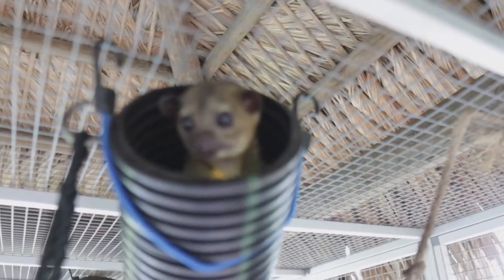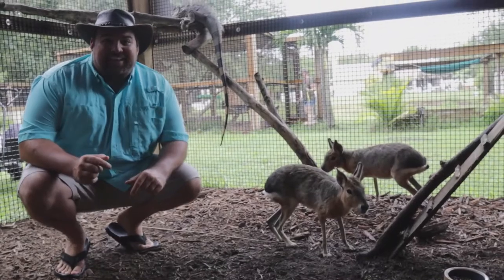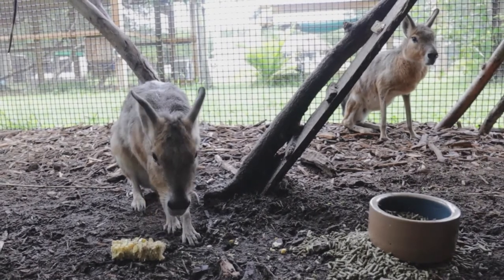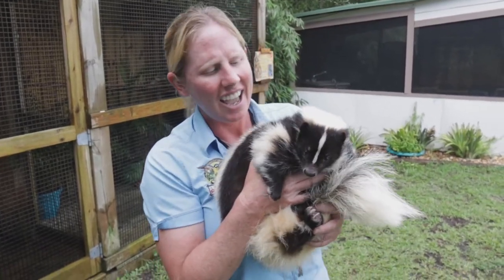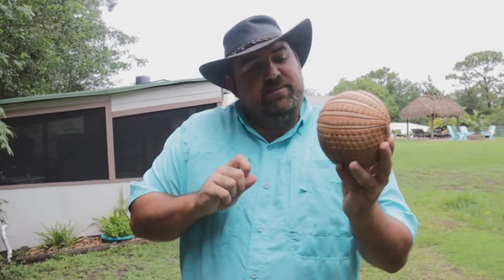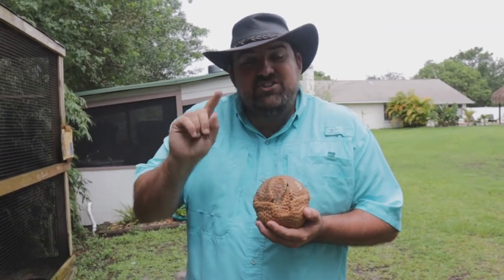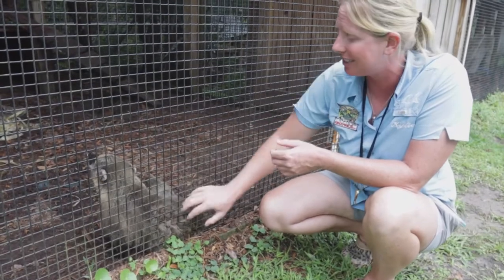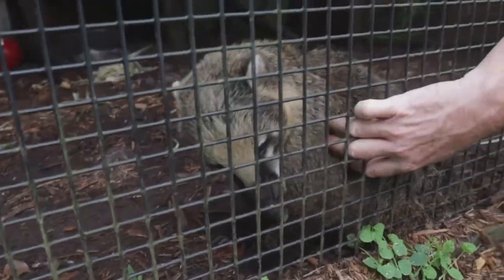Amazing Animals Virtual Tour: Small Mammals (Episode 7)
Join us every Tuesday for a virtual tour of Amazing Animals, Inc. located in central Florida. This non-profit exotic animal preserve takes in unwanted animals, unreleasable wildlife and educates the public about these fascinating creatures. Each week we will see behind the scenes of this preserve and get up close and personal with different animals.

Some of the animals we will learn more about are: snakes, primates, lizards, birds, farm yard critters, small mammals, cats, sloths and capybaras.